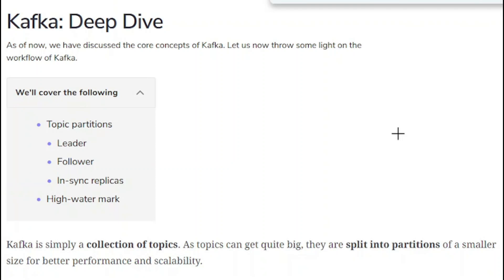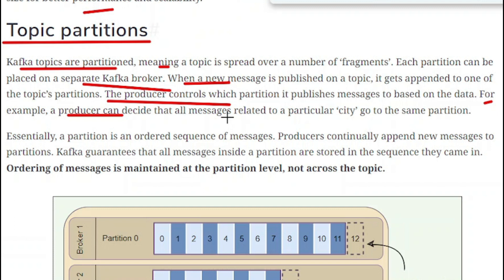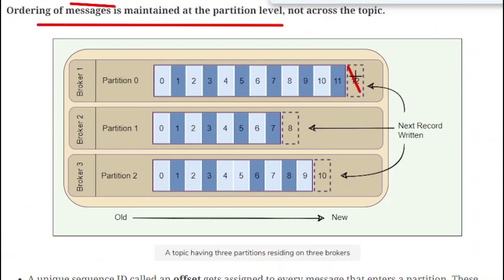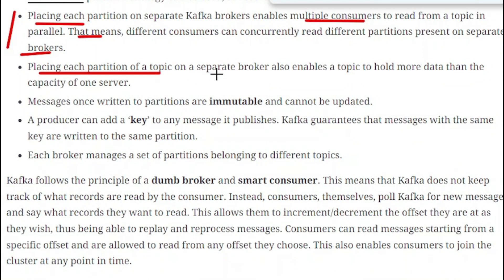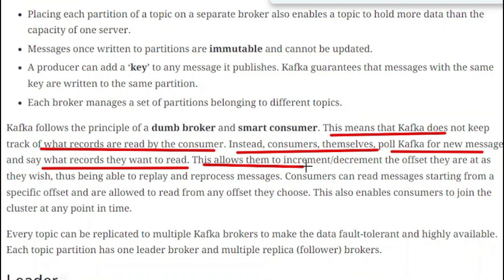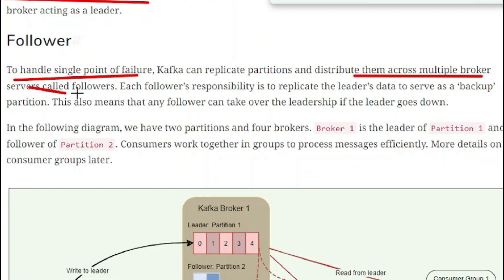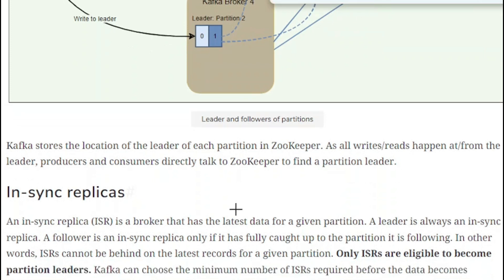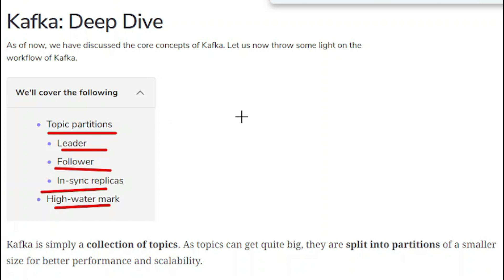Kafka Topic Partition | Leader Broker | Follower Broker